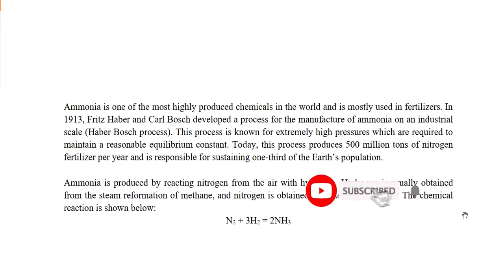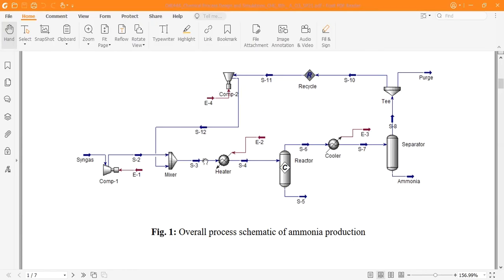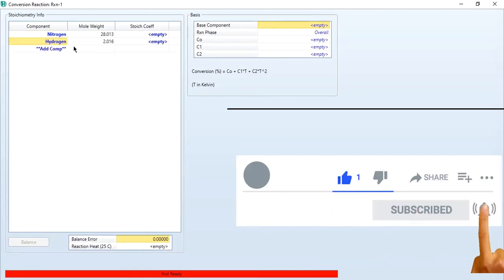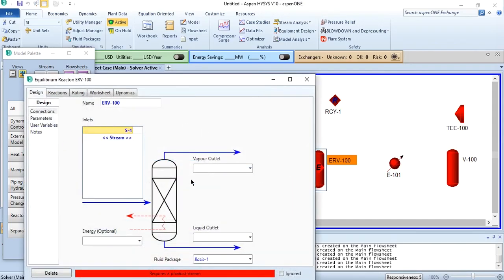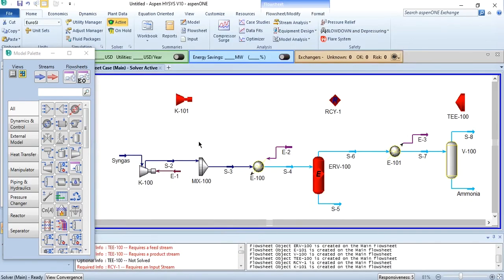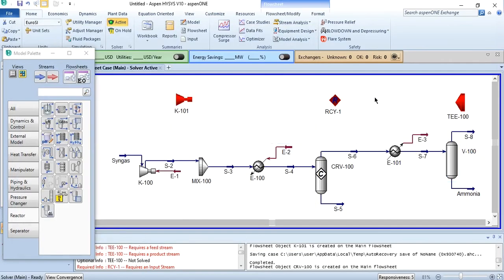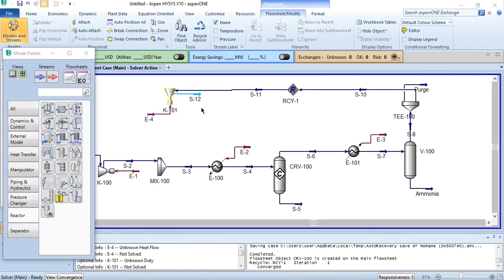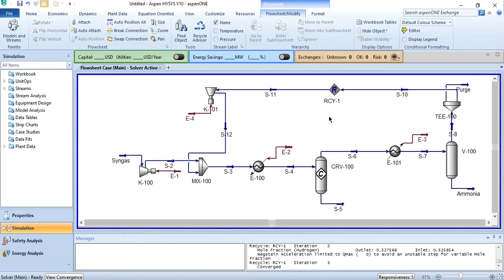Process Flow-sheeting using Aspen HYSYS - Ammonia Production - Lecture # 79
Hello everyone. Welcome back to another lecture on the AspenTech channel. This video is related to the process flow-sheeting using an example of ammonia production in Aspen HYSYS. Thank you for your love and support. Thanks.